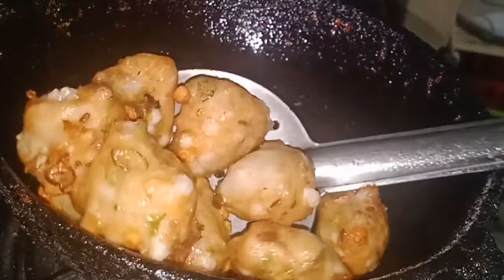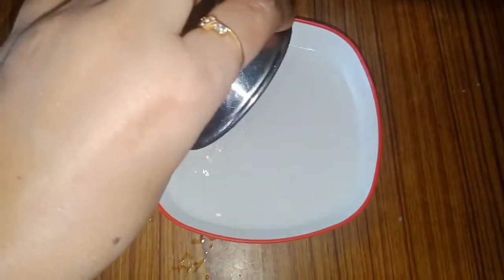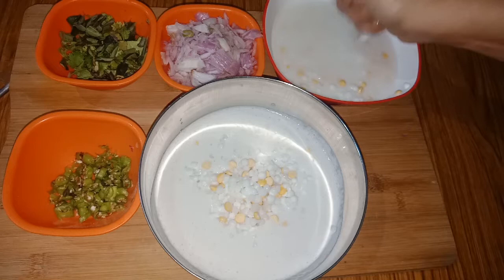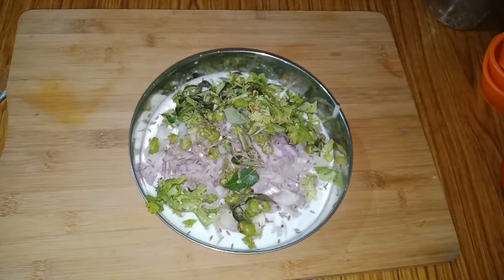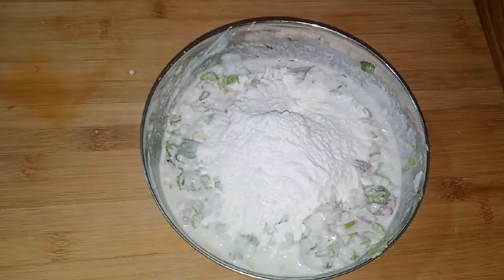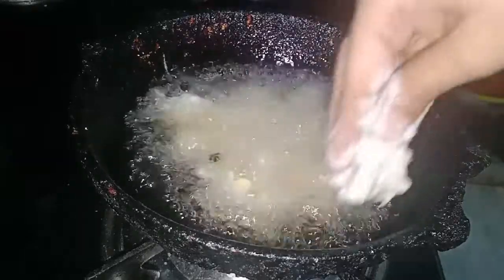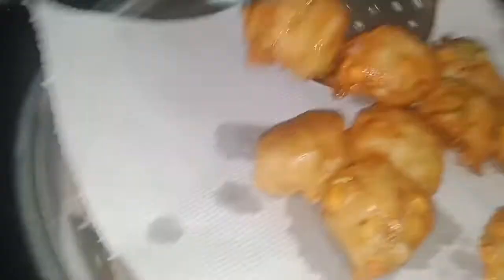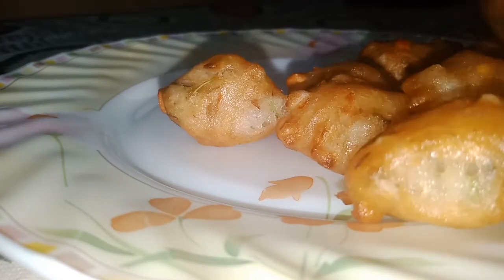Migilina Dosa/Idli pinditho vedi vedi punugulu |Punugulu with left over Dosa/idli Batter | Bondalu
Punugulu with left over Dosa/idli batter |bondalu
Hi friends
            In todays video i have shown u how to prepare punugulu with left over Dosa or idli batter.

How to prepare Idli/dosa batter.